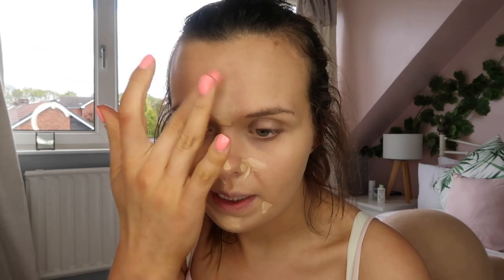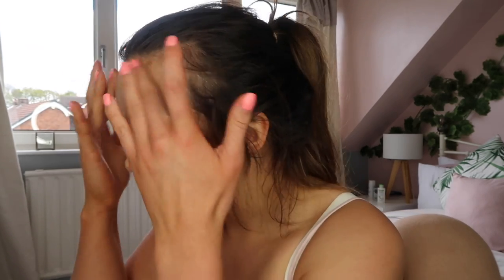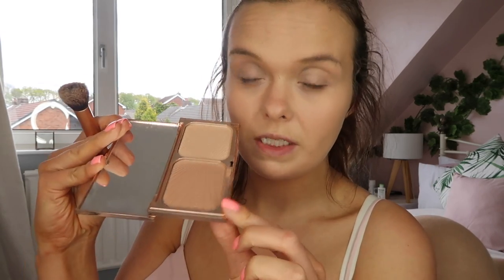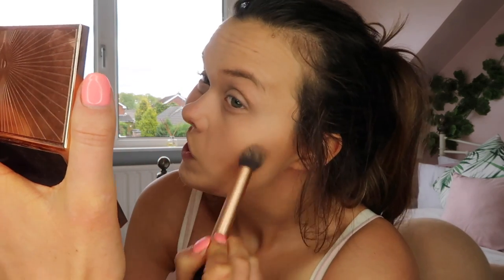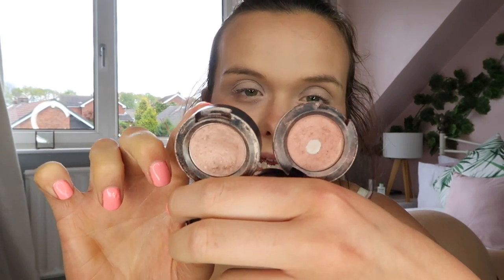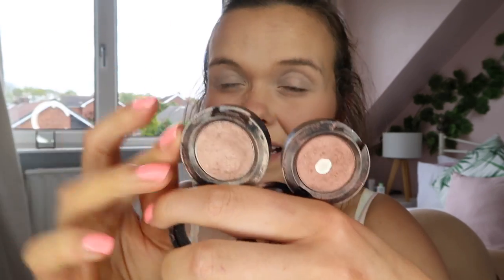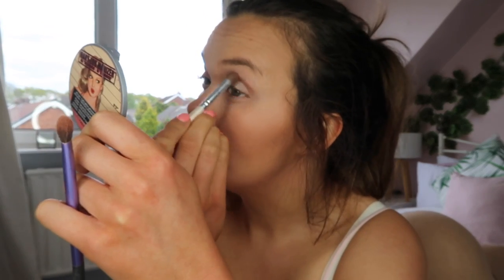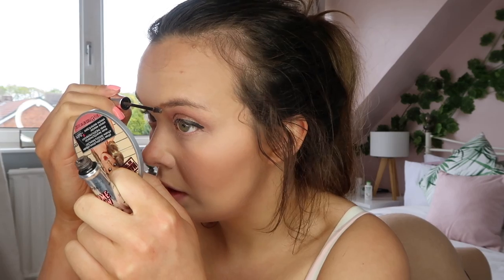CHATTY GET READY WITH ME: SUMMER MAKEUP LOOK FEAT. CHARLOTTE TILBURY’S PILLOWTALK LIPSTICK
GET READY WITH ME: SUMMER MAKEUP LOOK FEAT. CHARLOTTE TILBURY’S PILLOWTALK LIPSTICK: So! A makeup video. Not my ‘natural’ type of video, but I’m always asked about my makeup, so here is the look I am wearing the most at the moment! It’s a lovely sun kissed, summery makeup look, and features my favourite lipstick at the moment too! xx

Bobbi Brown Limited Edition Brightening Blush, Pink Truffle - NO LONGER AVAILABLE

I'm Charlotte.

I'm 28, love carbs, rubbish 90's music, Prosecco and baths without finding a bath toy stuck under my bum.

I have a little boy called Bill (born June 2012) and a little girl called Daisy (born April 2016).

I am, very recently, a full-time vlogger and blogger (the stuff dreams are made of), but I am also a trained journalist, former magazine editor, and content lead.

I'm also part of Channel Mum - which is really worth checking out if you're a mama like me and want to find videos to make you laugh, cry, nod, or get advice.

I was a single mum, just me and Bill. But then I had a bit of a fairytale moment when I met Mark (he's a bit lovely) and things are better than I could have hoped for now. Daisy was born with Stickler Syndrome, and a cleft palate like me. Her start has been rocky but she'll be fine. She's got a family who adore her after all.

I know that all mums are different in their own way, but I hope you enjoy seeing snippets of my life, all the same.